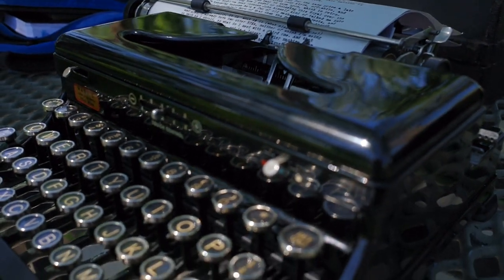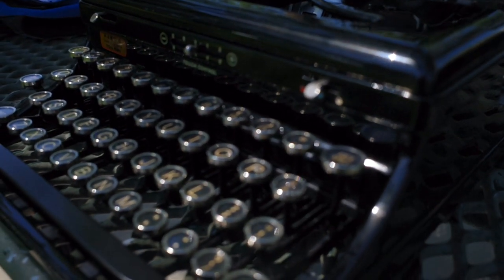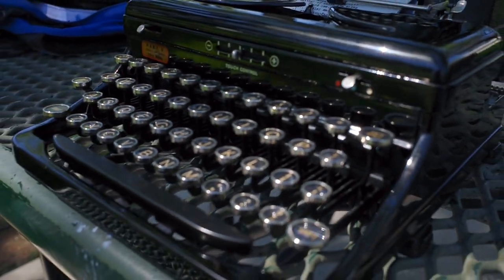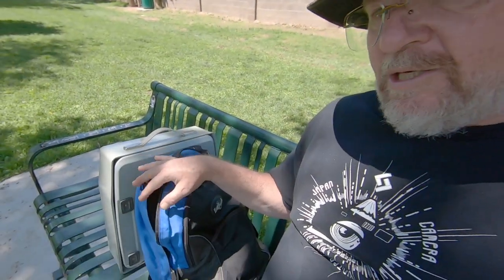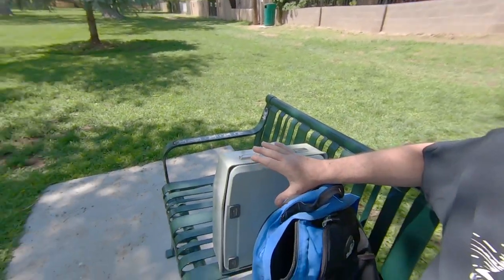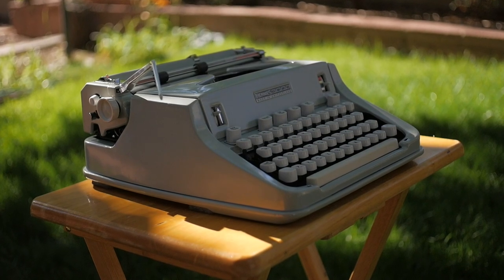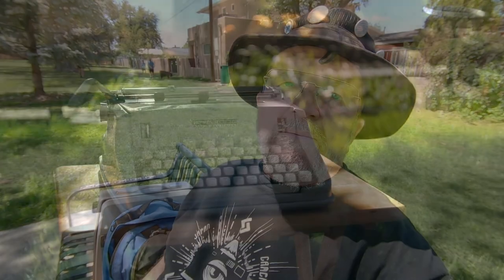Typing in ABQ's Hidden Park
In Typewriter Video Series Episode 312, Joe types in ABQ's McDuffy Park, and discusses recent changes to his typewriter collection.